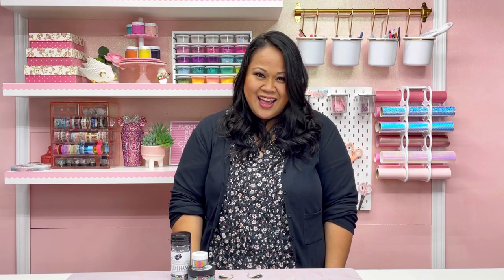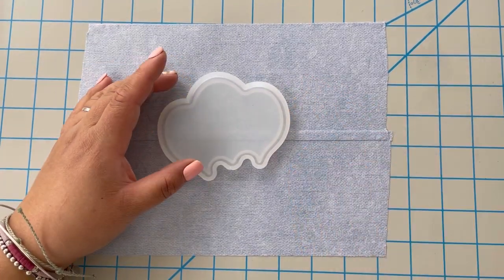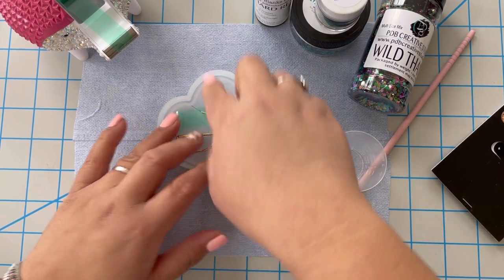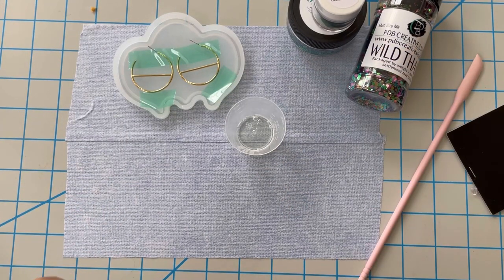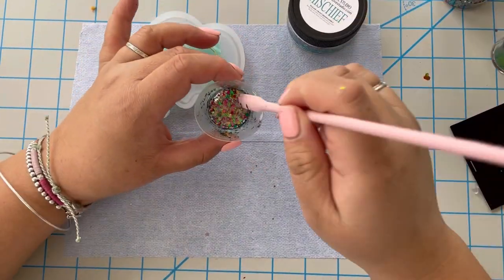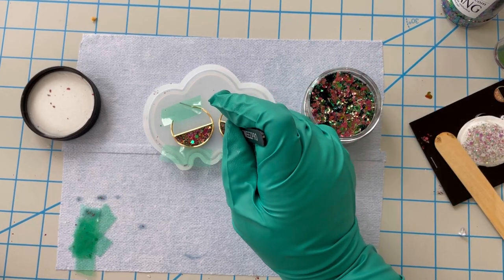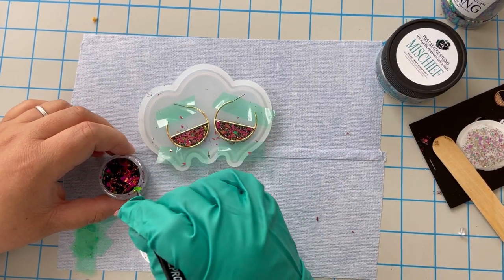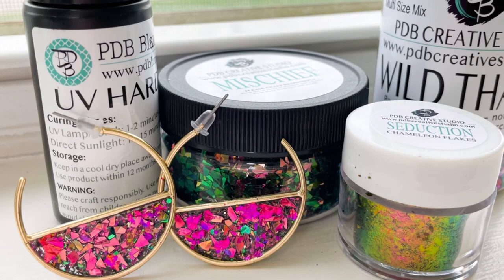Guest Spotlight: IvyPinkMade: DIY UV Resin Earrings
Hello and welcome to a new video from The Useless Crafter!  Sunday is for Spotlights on a new guests to the channel.  Today we have IvyPinkMade!

Katch Mat
Resin Nail. Lamp